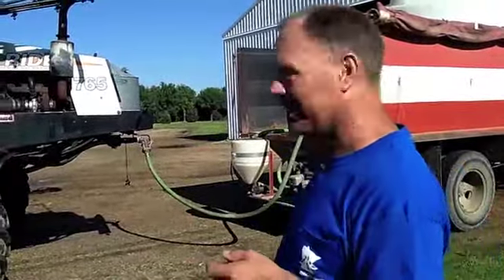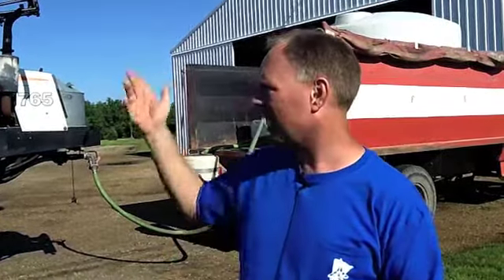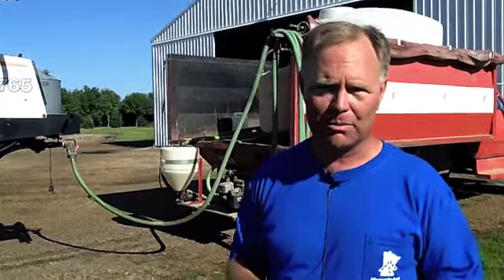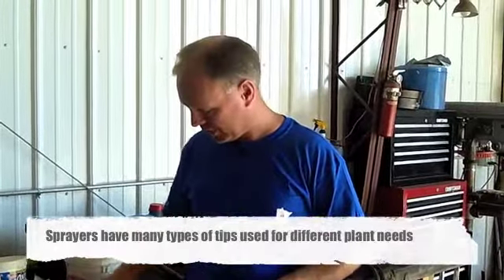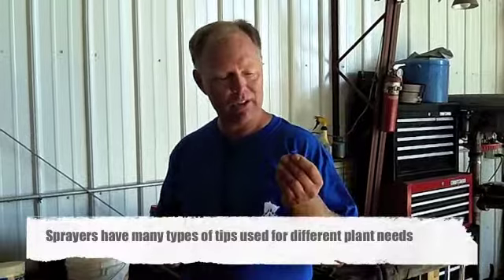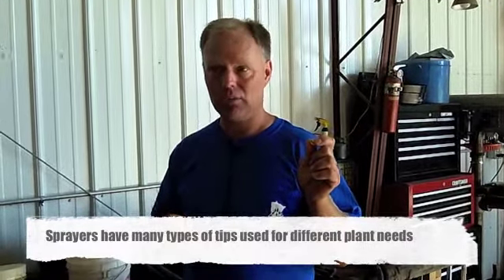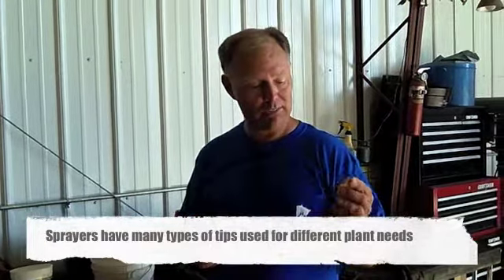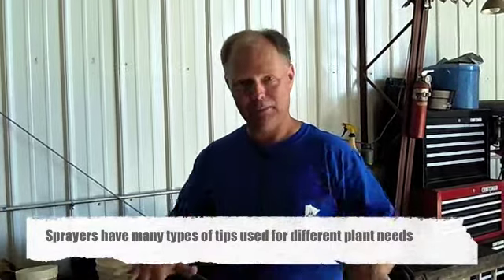Pest Management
In order to protect the soybean plants, Kurt sprays his plants with a small amount of insecticide. Also included int he sprayer are certain fertilizers and fungicides to assist in the growing process. Check out how Kurt uses these elements and how the sprayer equipment works